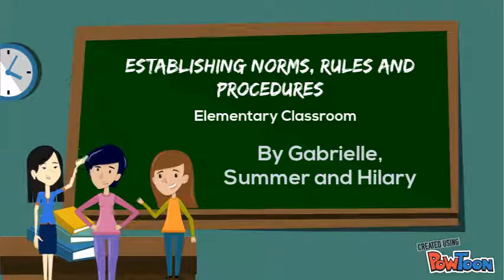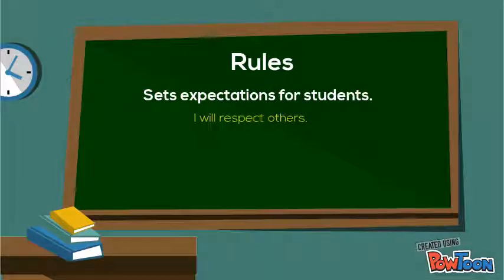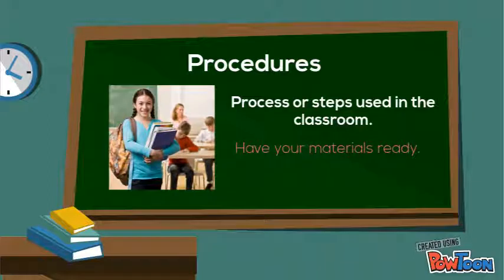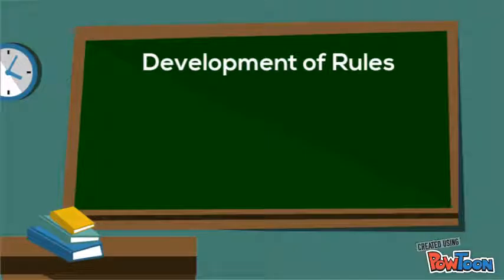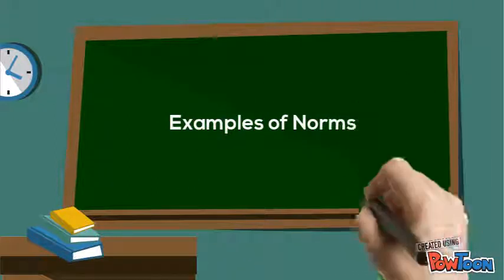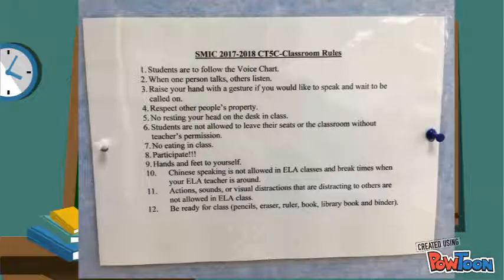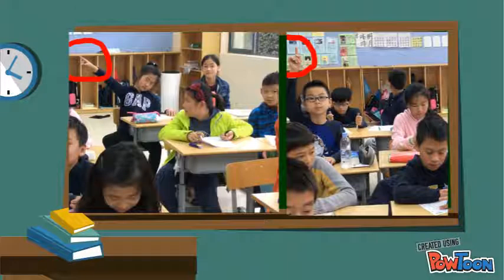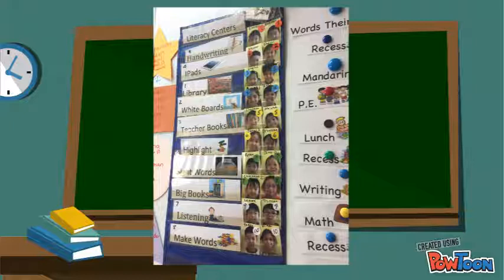Norms, Rules and Procedures